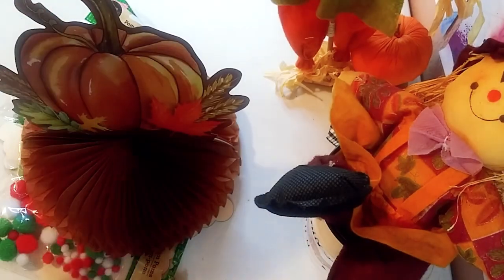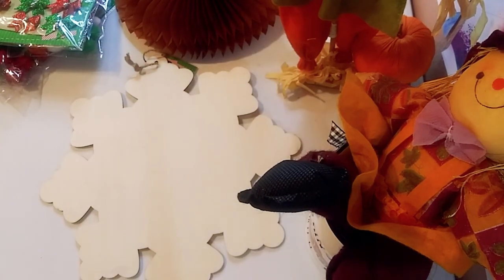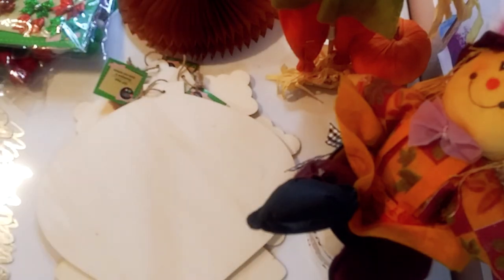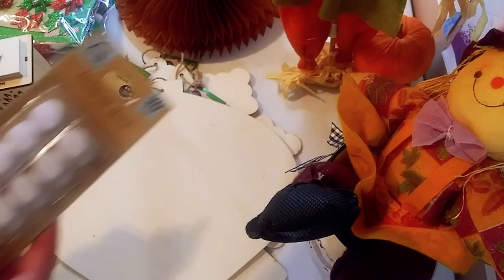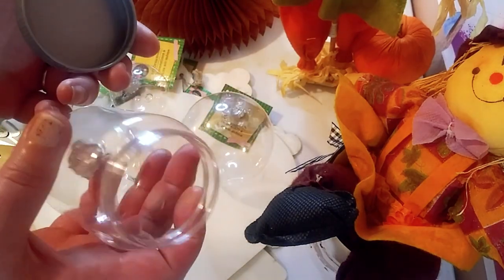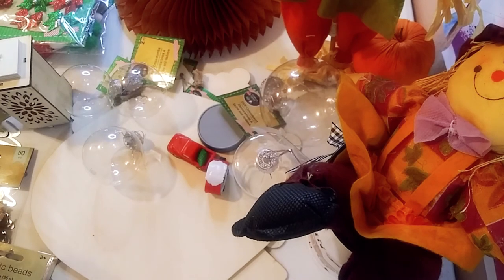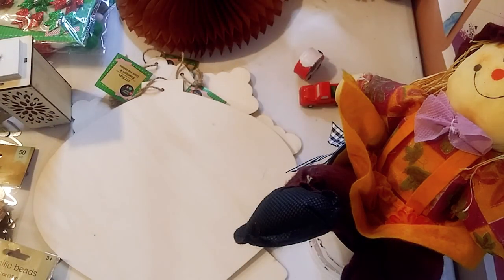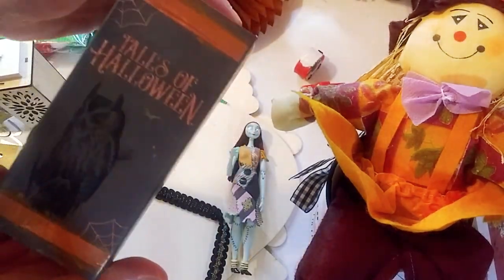November Dollar Tree Art Supply Haul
Hey guys, I hope you enjoyed my November Dollar Tree Haul. I will be doing a tutorial soon on how to create your own DIY Christmas Holiday ornaments. I can't wait to get started with all the Holiday projects. Hope you join me this Christmas Holiday season.